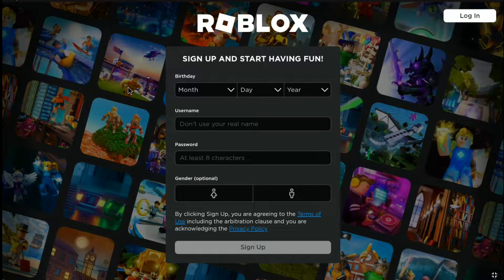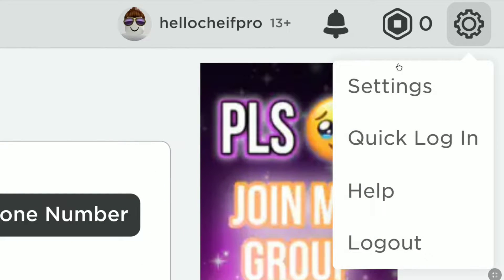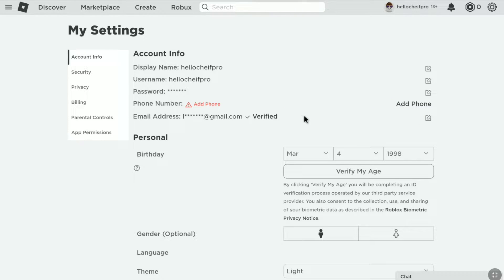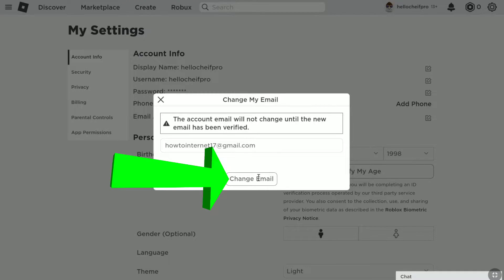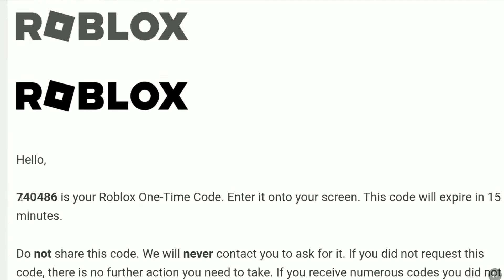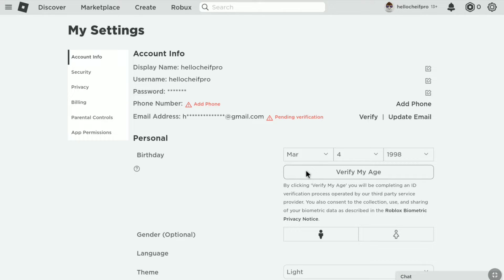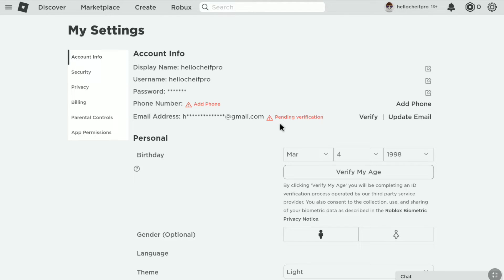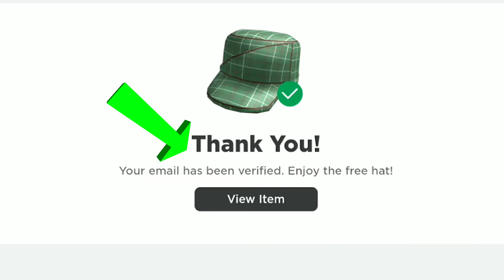How to Change & Remove Your Email on Roblox!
So if you don't know how change your Roblox account email address by removing your current email from Roblox account and adding new one, then this video is gonna be very helpful for you and you can easily change, remove, add and verify your email address on Roblox account.